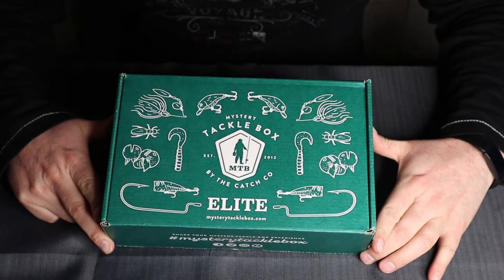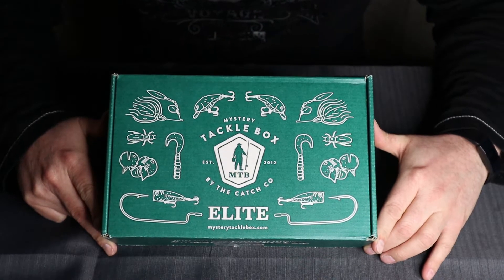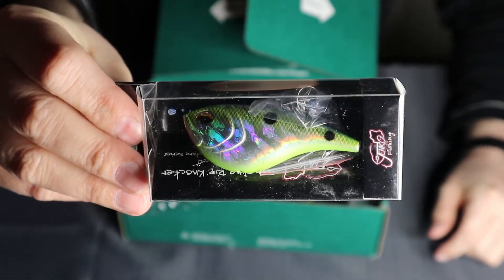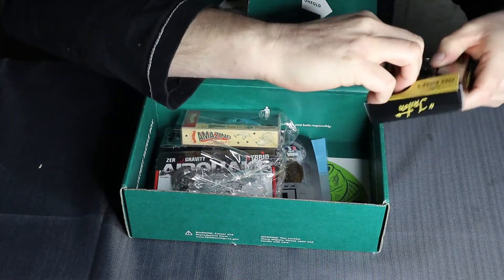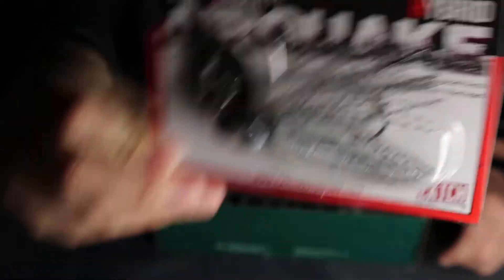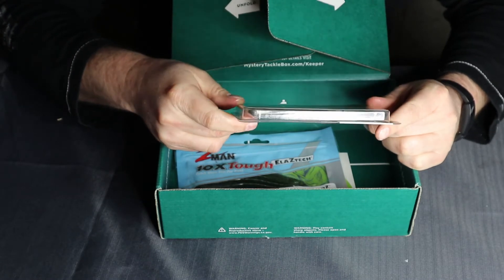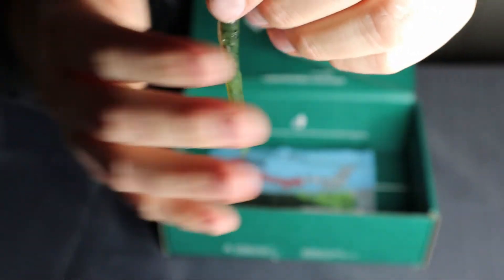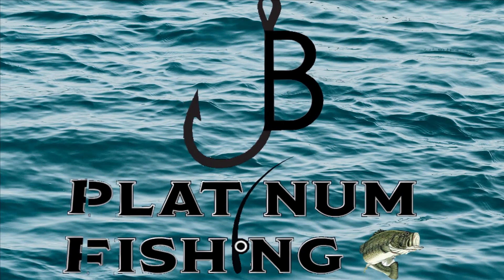Is Mystery Tackle Box Worth It? Unboxing March 2020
Do you guys think the baits in Mystery Tackle Box are worth it? I unbox the March 2020 Elite Bass box for you to find out!